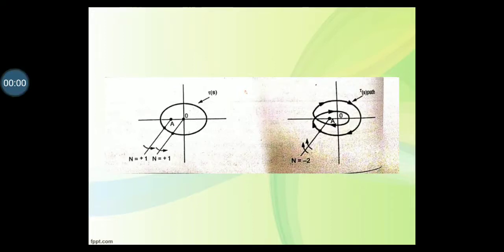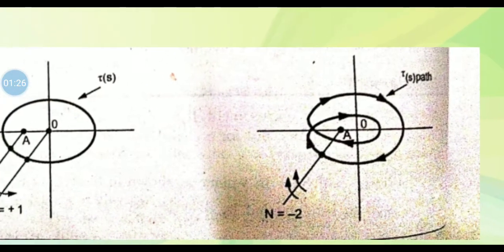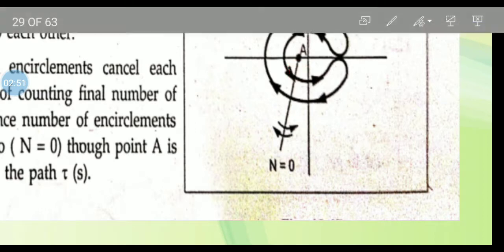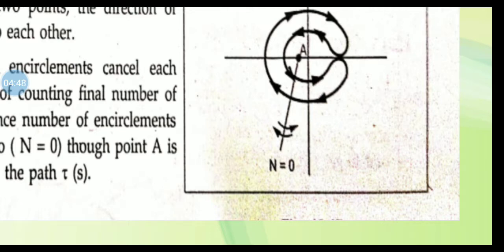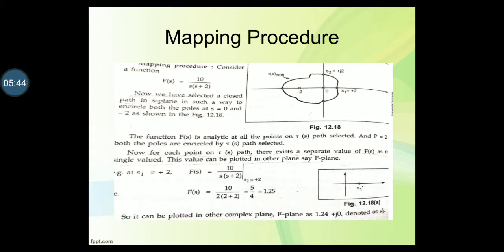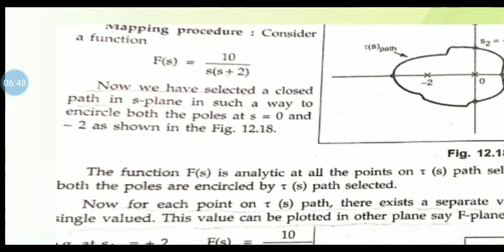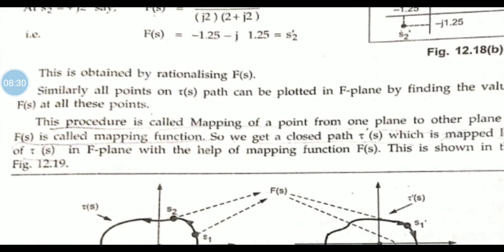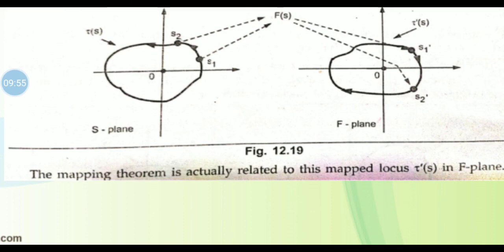28 May 2020